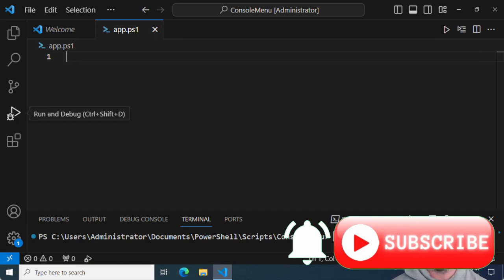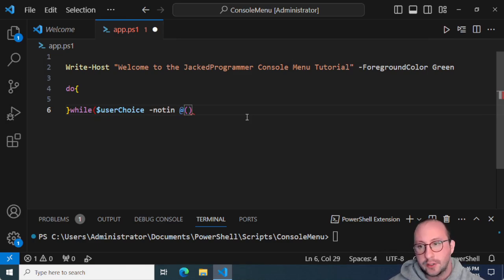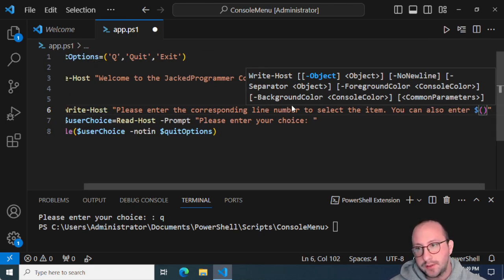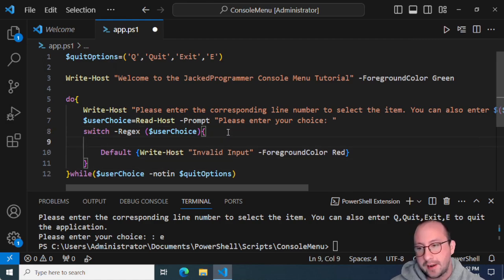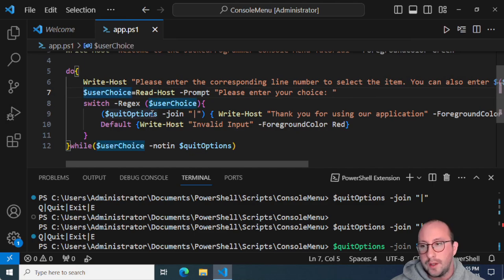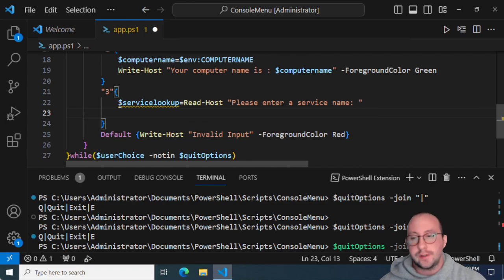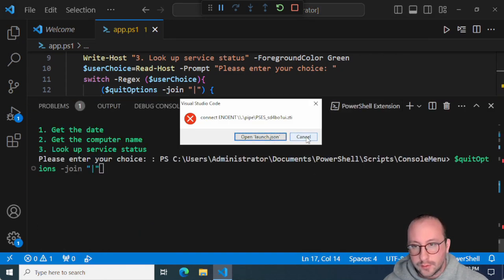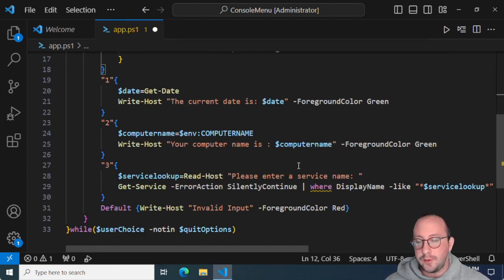PowerShell Tutorials : Creating menu for scripts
In this video, learn how to create a menu for your console applications/scripts in PowerShell, very useful to be able to provide a nice interface for end users to use your different functions/scripts from one application